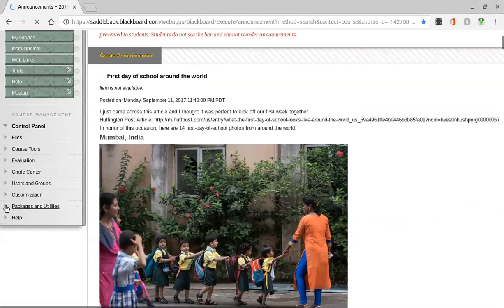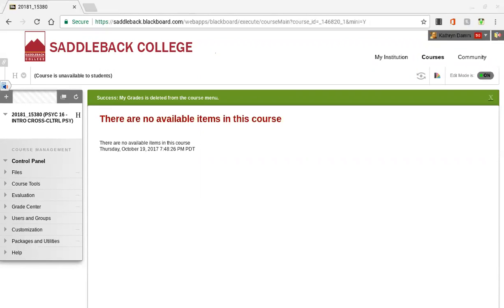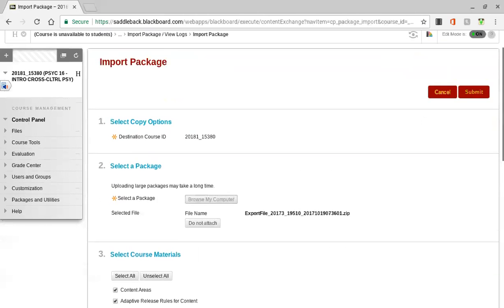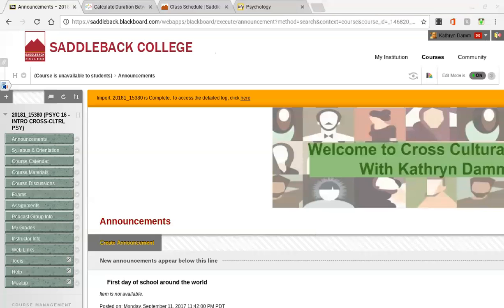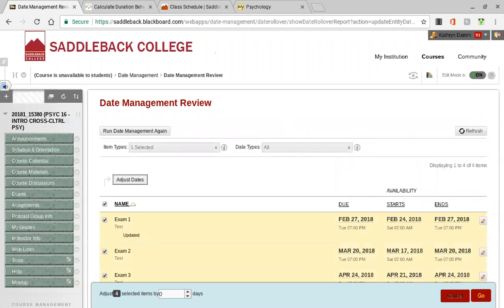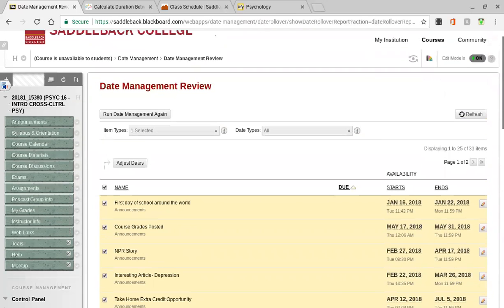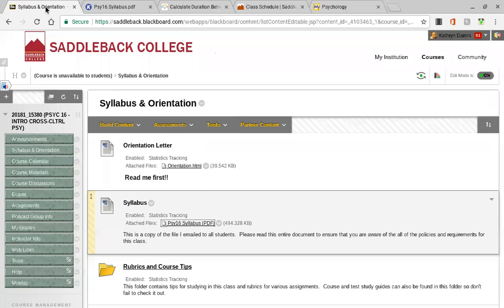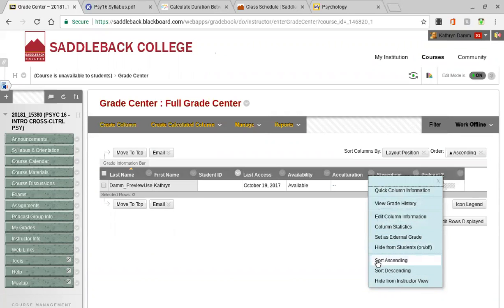Exporting & importing course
Exporting and importing blackboard shells from old course to new course.  This is for Saddleback